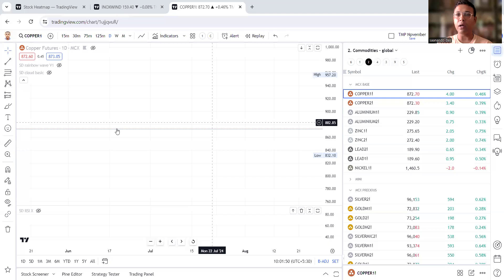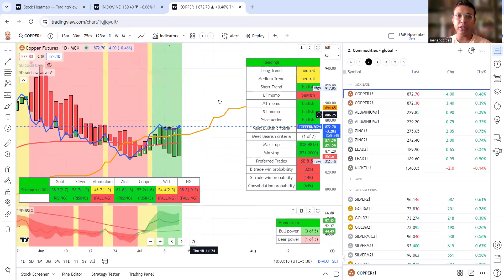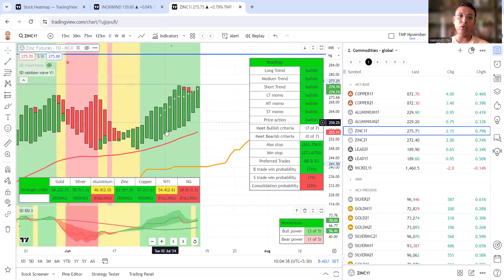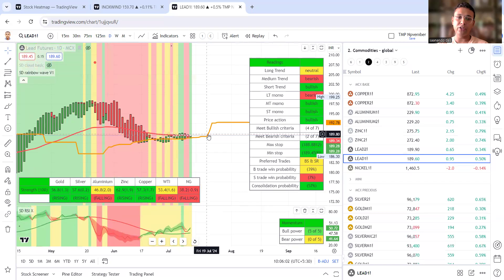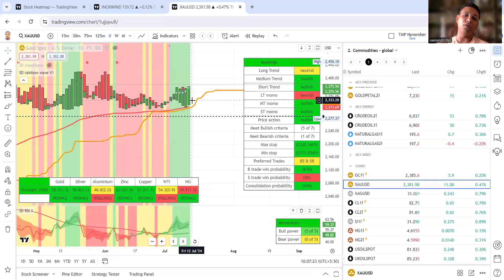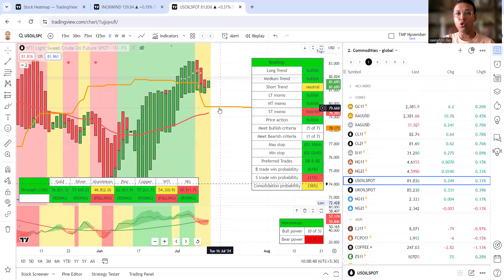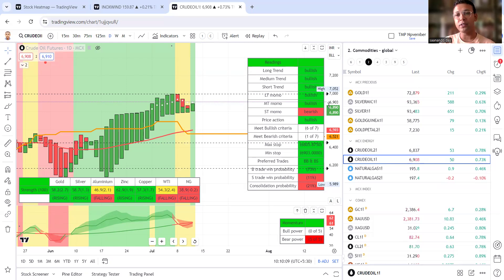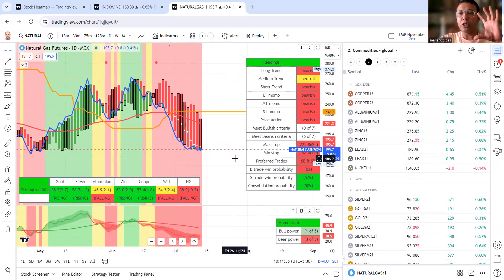commoditymarket ahead of today's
Analyzing the opportunities in commodity market